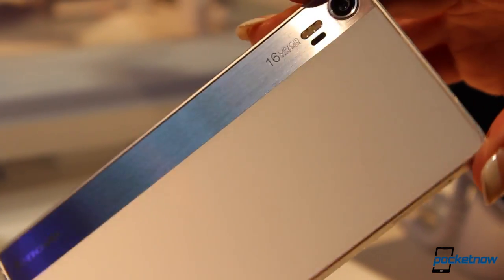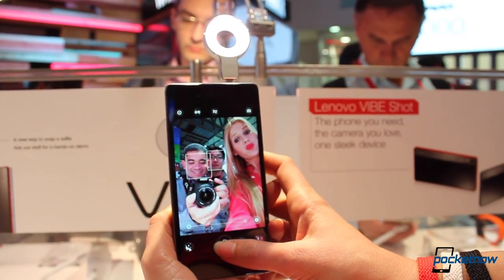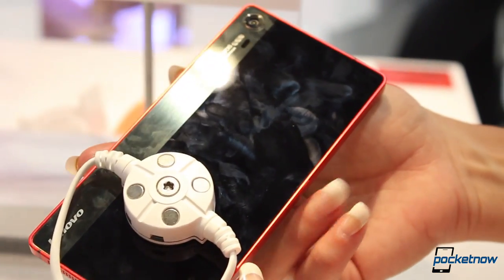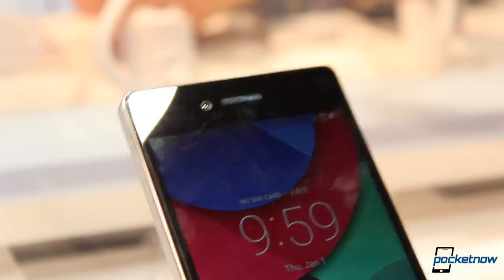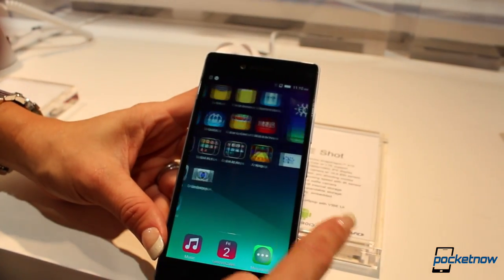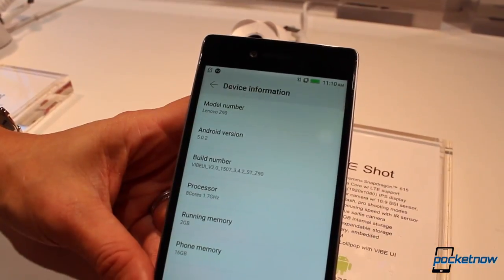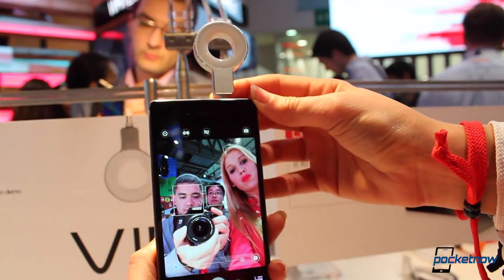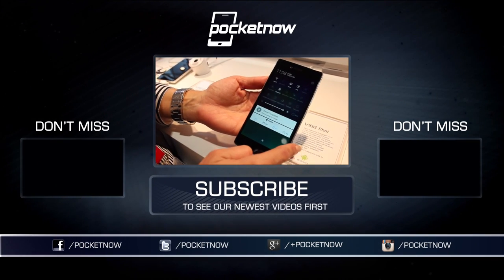Lenovo Vibe Shot hands-on: A camera phone that is and isn't | Pocketnow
Watch our hands-on video of the Lenovo Vibe Shot as part of our MWC 2015 coverage from Barcelona.